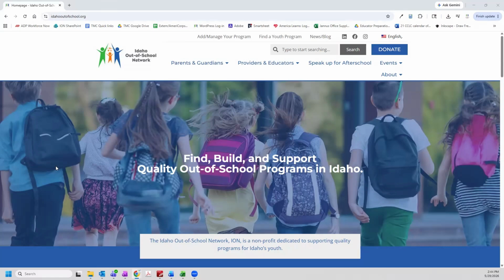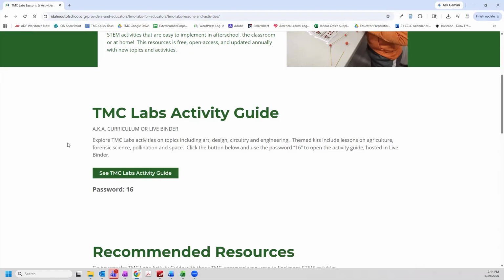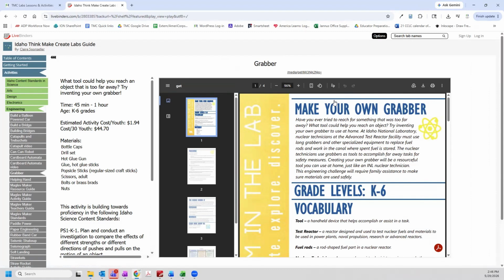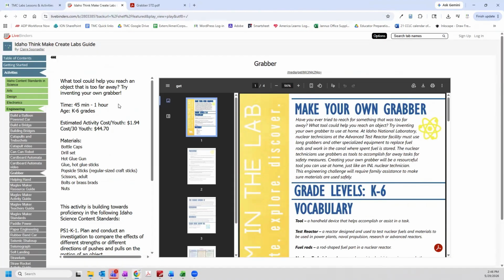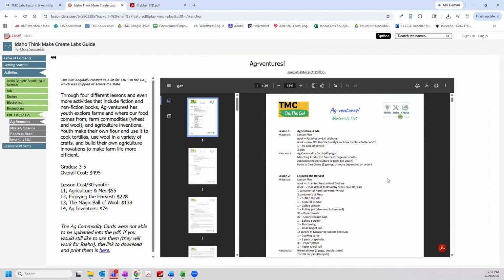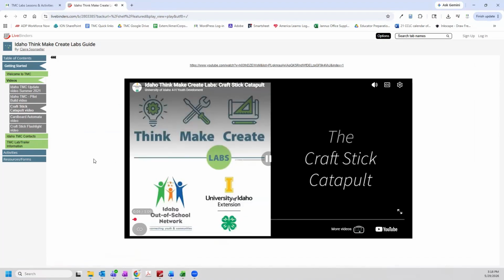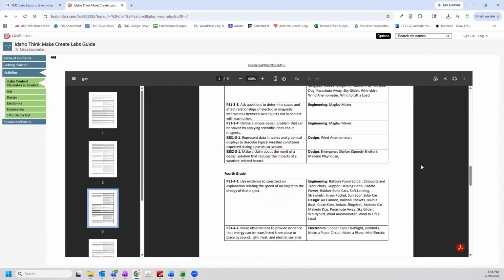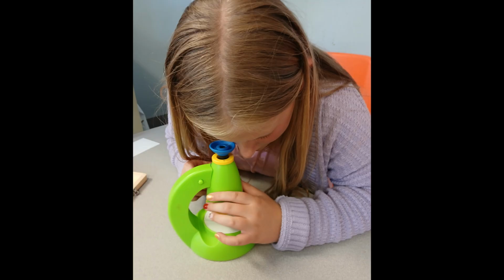TMC Labs Activity Guide Deep Dive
Instructions for accessing and using the TMC Labs Activity Guide available